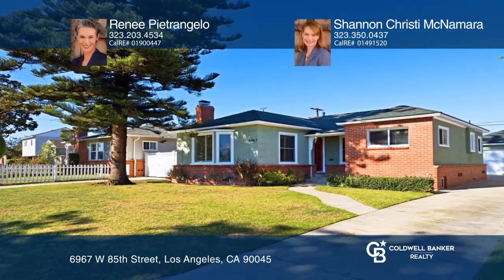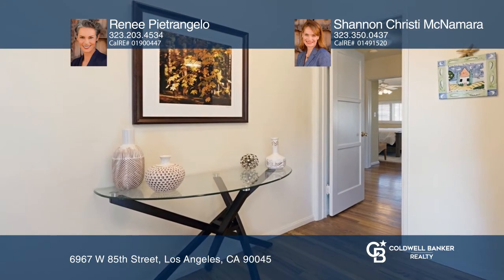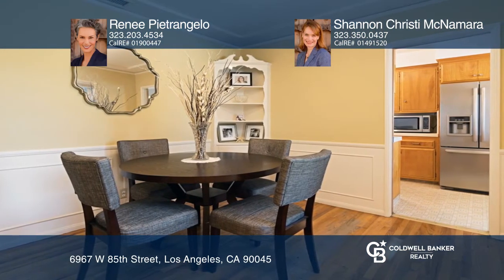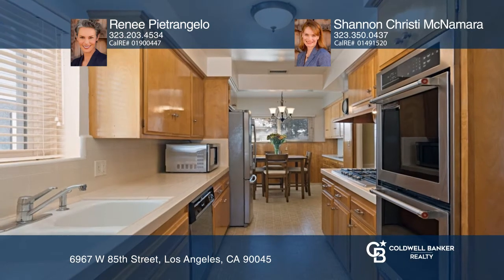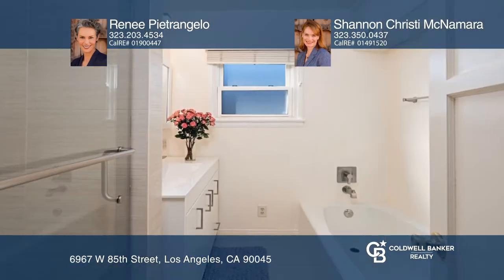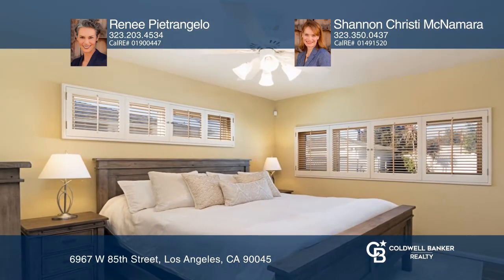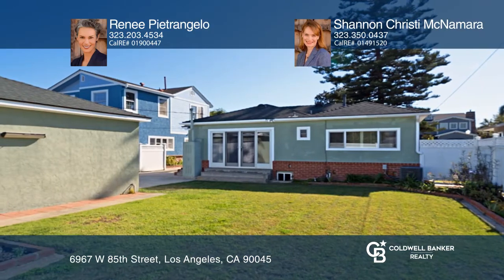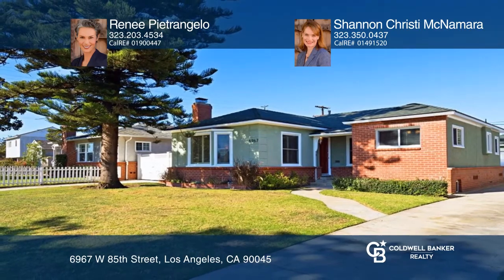6967 W 85th Street Los Angeles, CA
6967 W 85th Street, Los Angeles, CA

Move right into this single-story gem that boasts an abundance of charm and character. This spacious, three-bedroom house sits on a large, flat, grassy lot with a detached two-car. Original details throughout including hardwood floors, a cozy living room with a brick fireplace, coved ceilings, a din